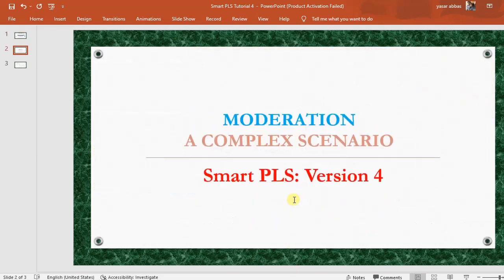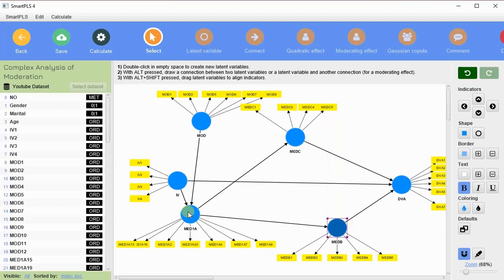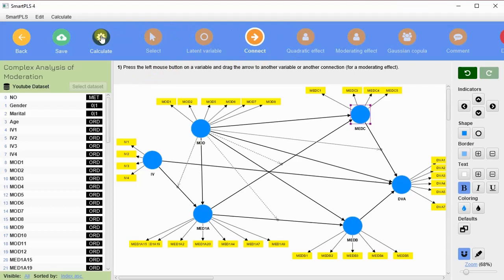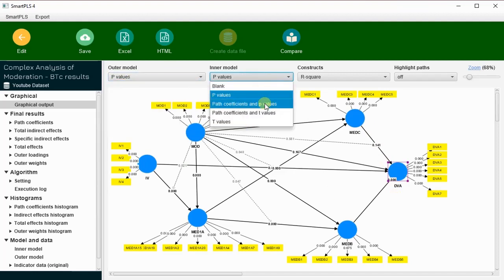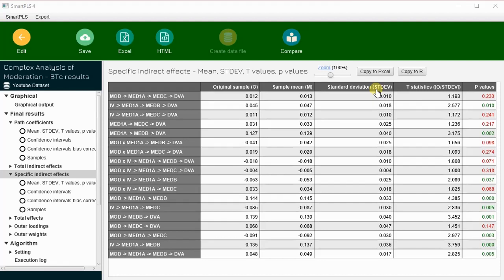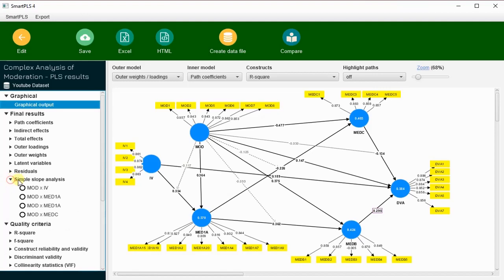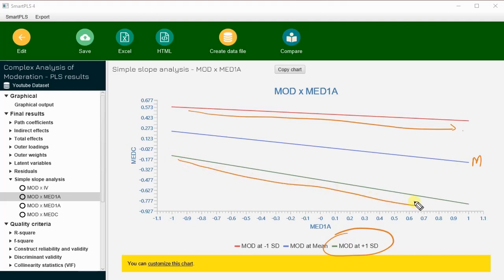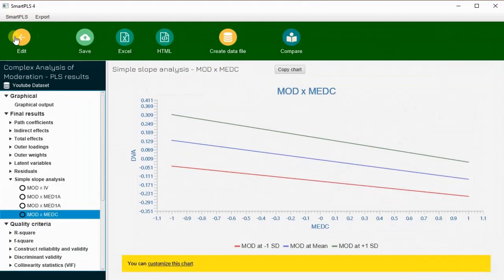SmartPLS 4-11: Complex moderation Analysis#mediation